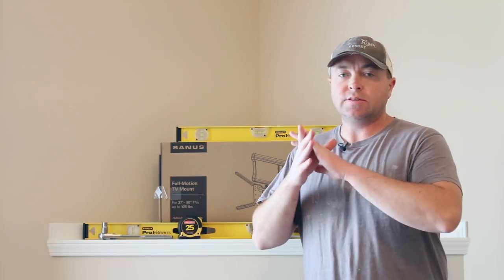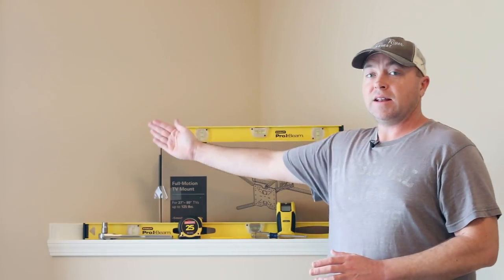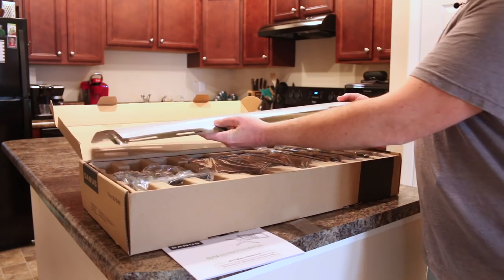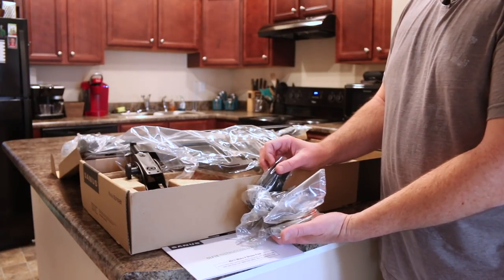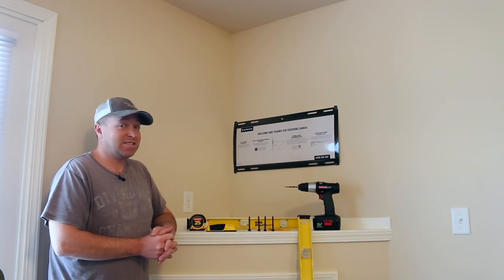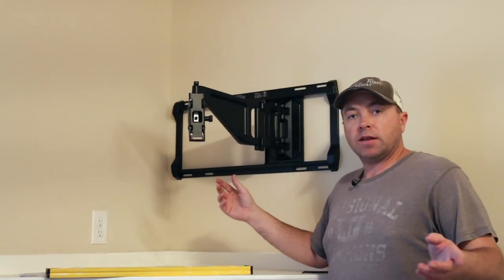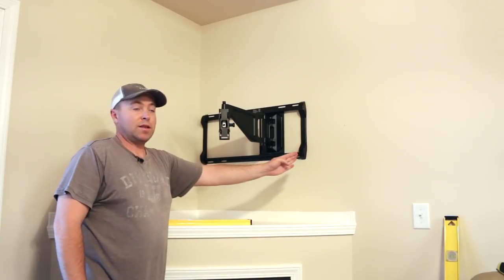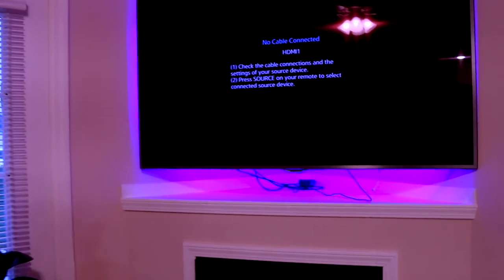How to Wall Mount a TV in the Corner! Sanus Full-Motion Tilt/Swivel Mount! (Sanus OLF18)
How to Corner Wall Mount a TV - Sanus Full-Motion TV Wall Mount OLF18 Installation & Review - This installation and review tutorial will walk you through the steps needed to wall mount your TV in the corner for professional looking results using the Sanus OLF18 Full-Motion TV Wall Mount for 37”-80” TVs - How to Mount a TV in the Corner

Sanus OLF18 Full-Motion Mount

OUR PARTNERS:

HD, HD60, HD60 S, HD60 Pro